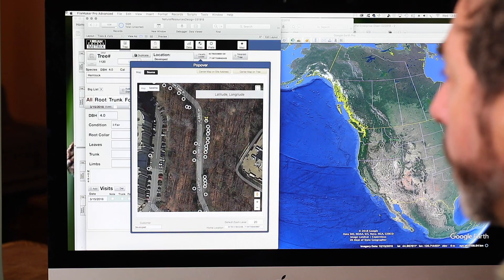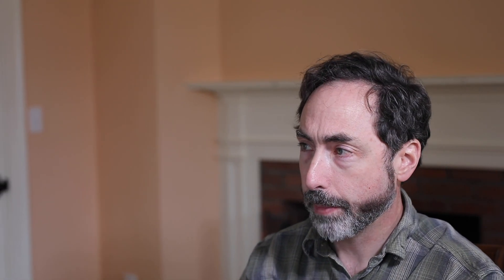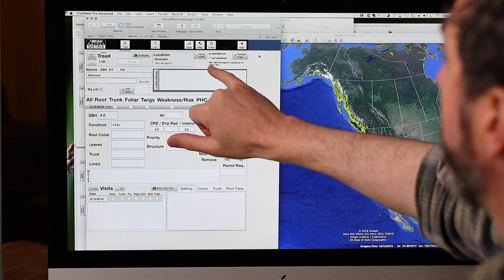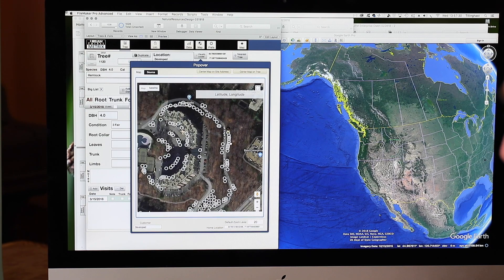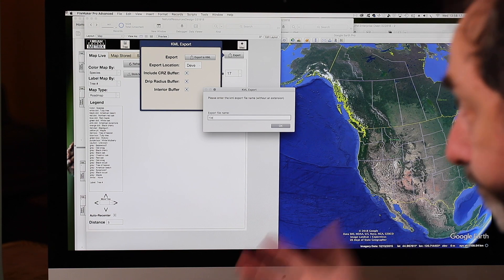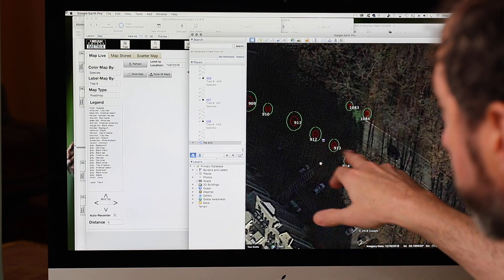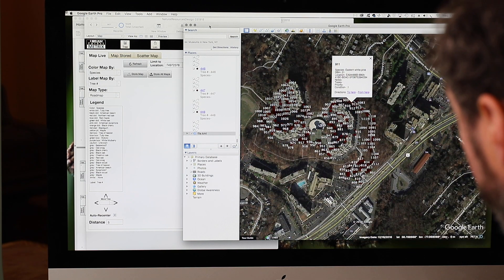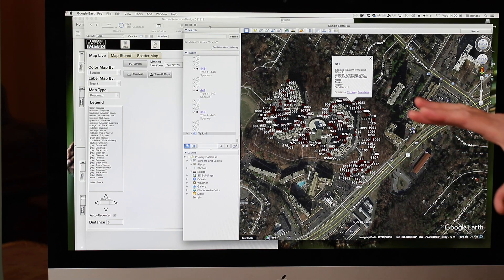Urban Forest Metrix Mapping for Tree Inventories and Arborists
Urban Forest Metrix Mapping Review